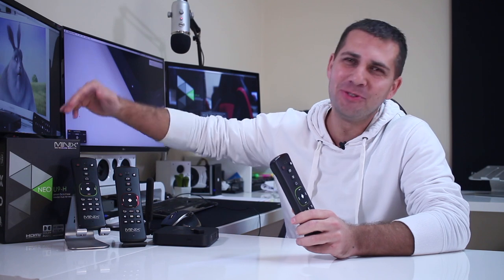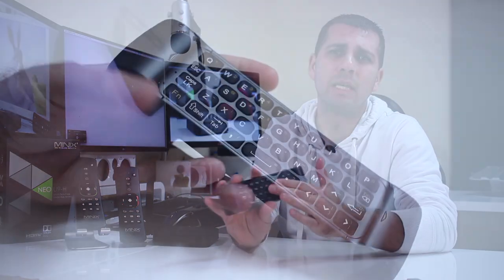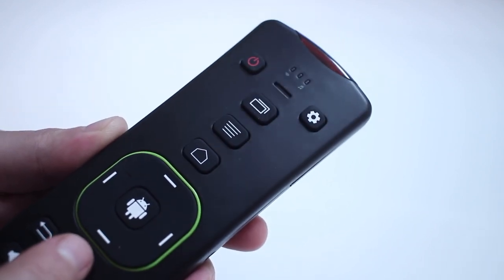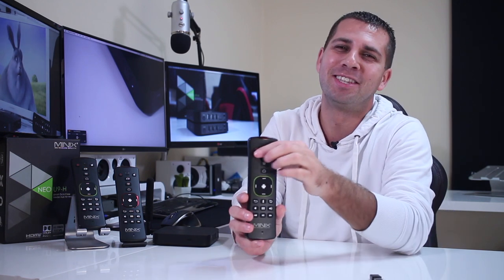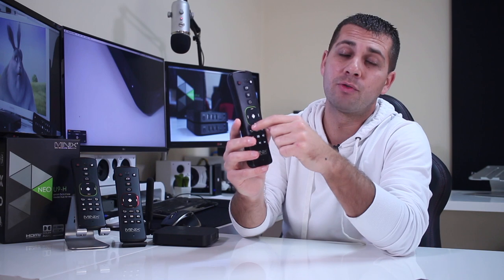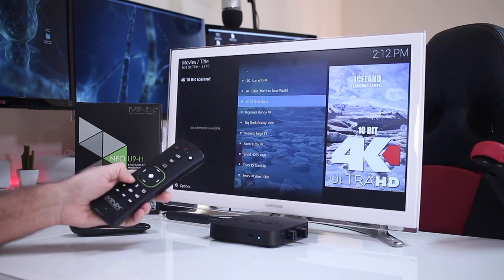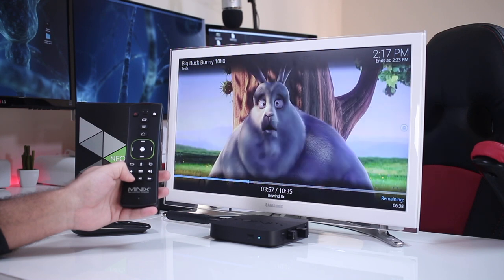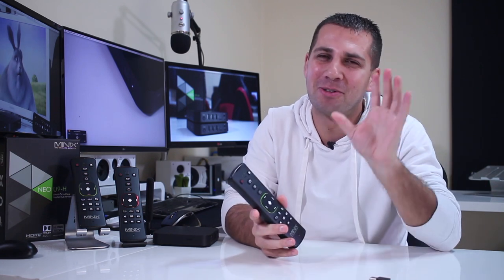Minix A3 Gyro Wireless Remote Control Review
Minix A3 (Available soon)

Here we are to take a closer look on the new Minix A3 Gyro Wireless remote control.

In this particular video we will share all the functions available on the new remote.

Hope that its helpful
RJ